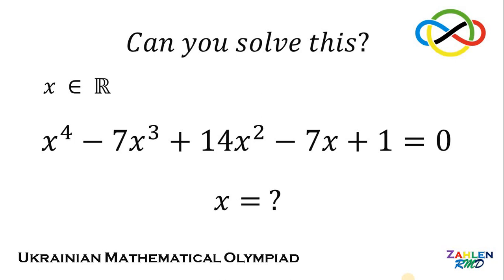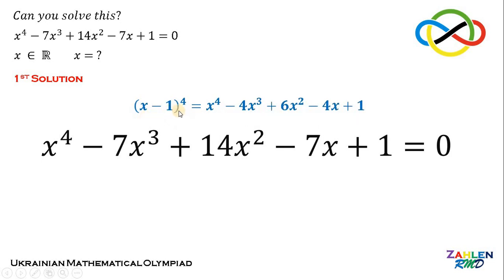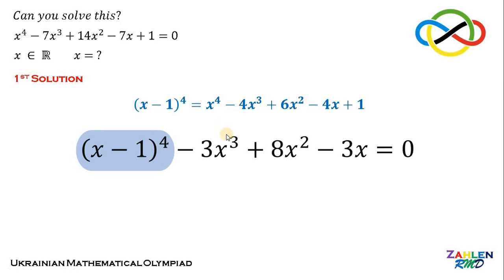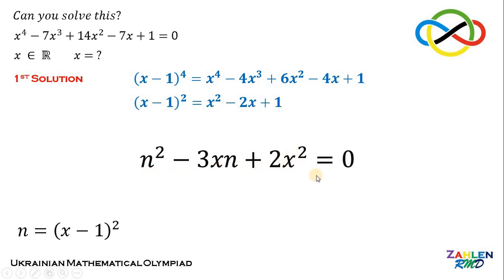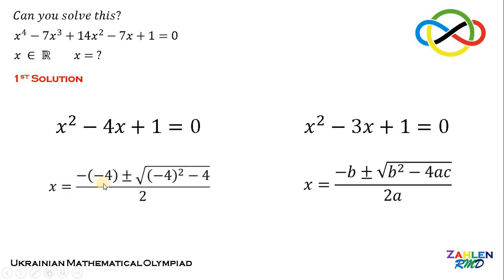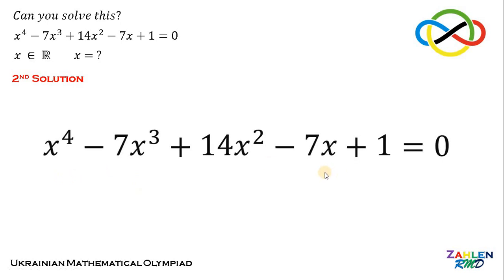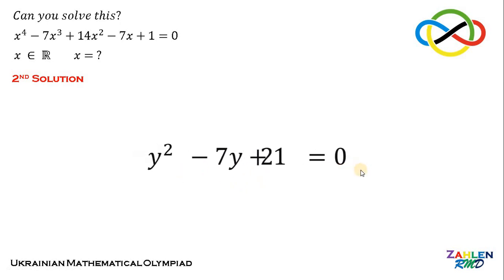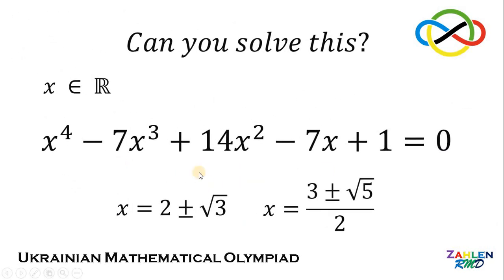Ukrainian Mathematical Olympiad | 2 Methods | Algebra Challenge